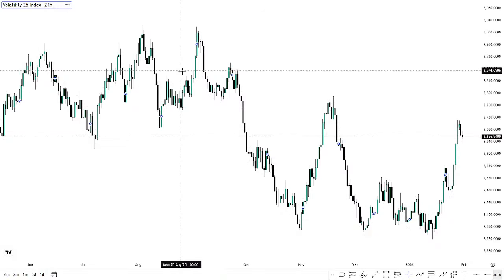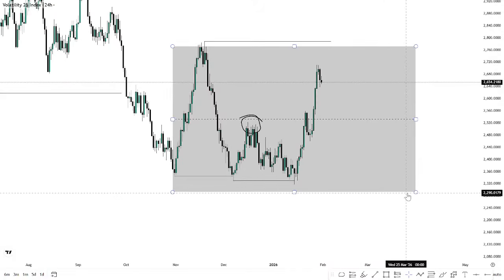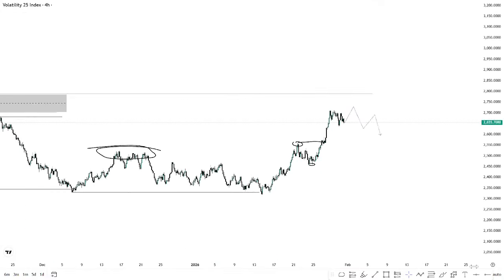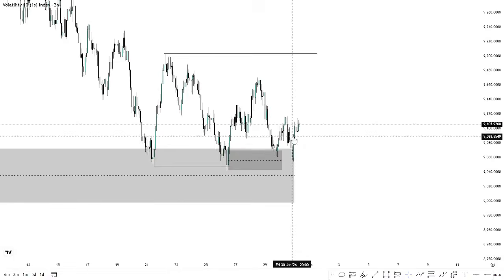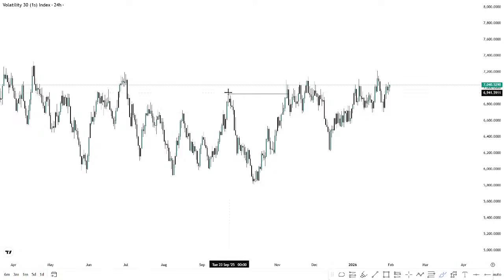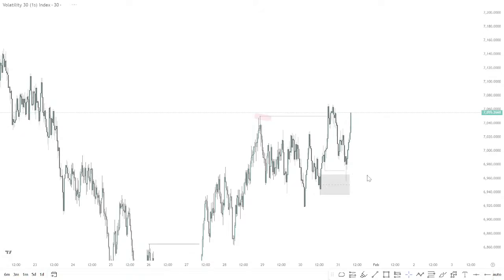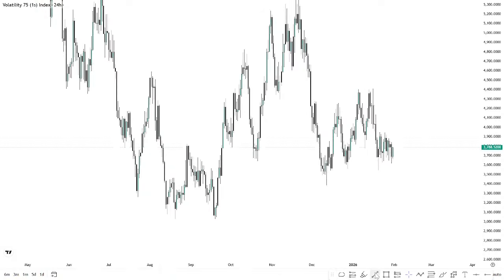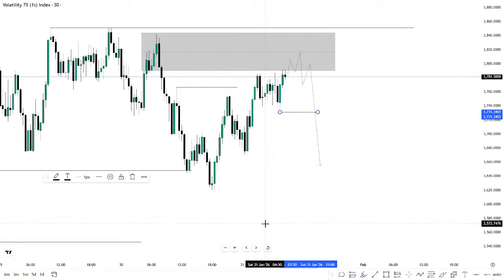Synthetic Indices Live Analysis